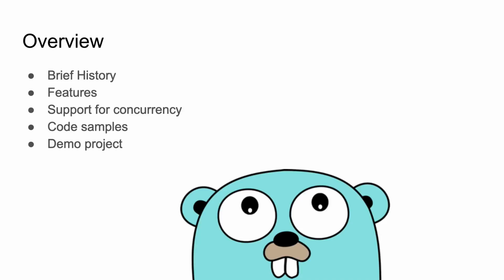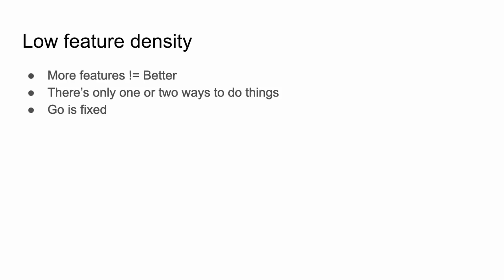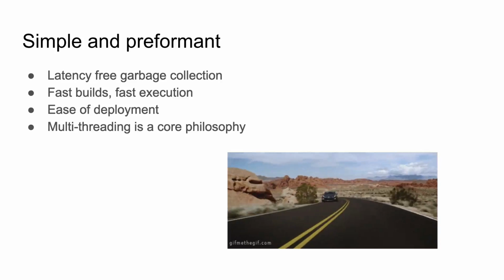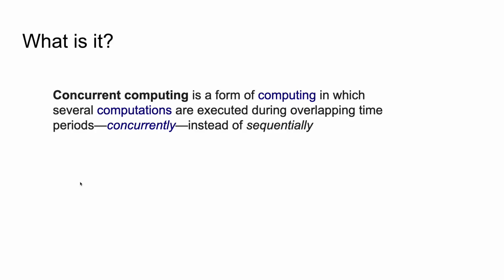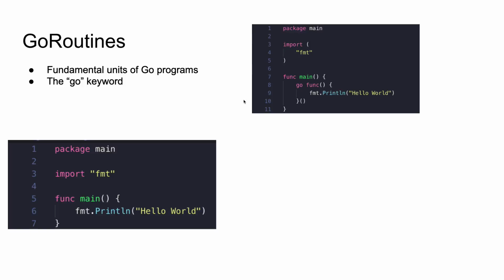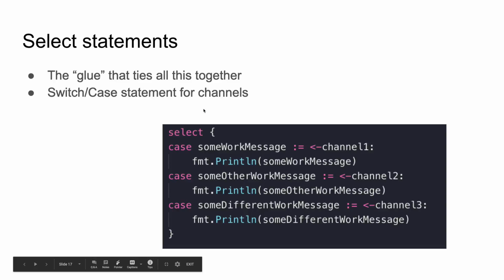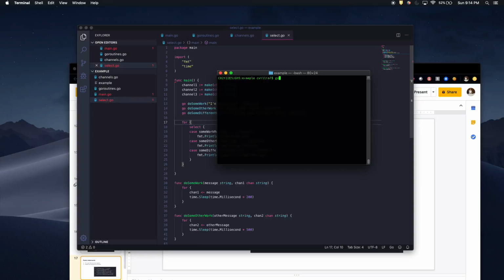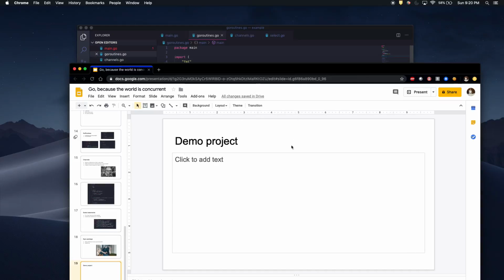Intro to Go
A while back, I did a talk on Go programming language. I didn't record that talk, but this was one of my trial runs. It's casual and unpolished, I also recorded it to get feedback from a friend so that explains who I am talking too.

Overall, I feel like the content is good and interesting and I hope you do to. Thanks.